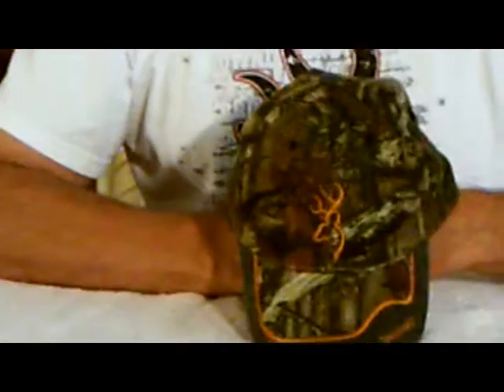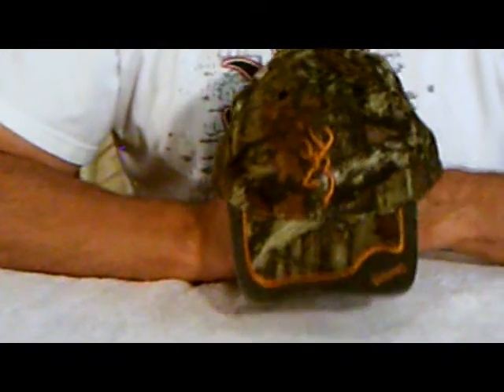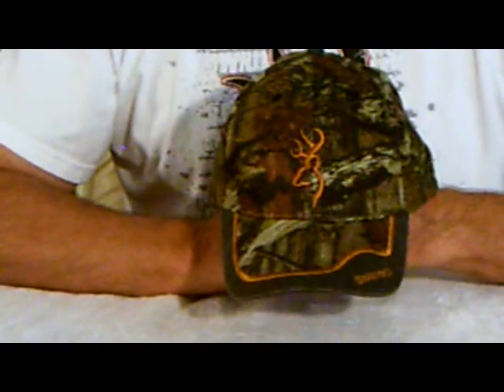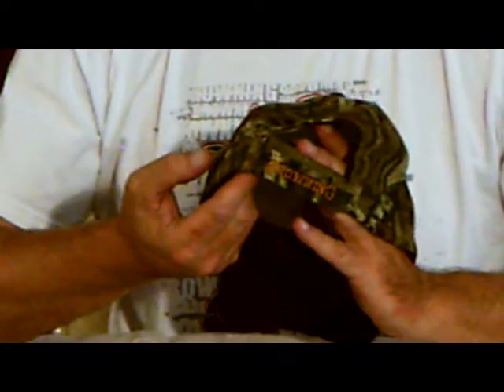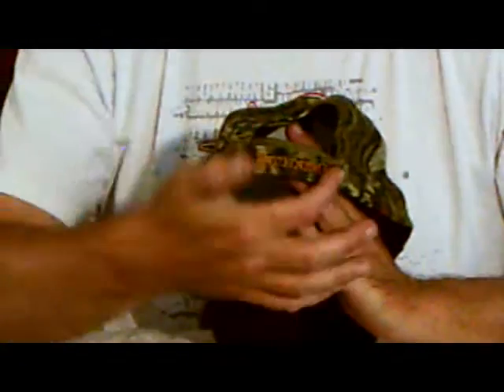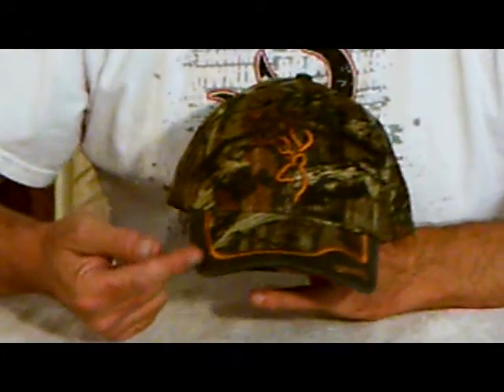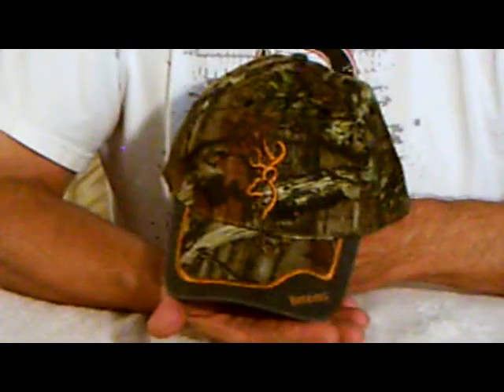Ball Cap Browning Eastfork with MOBUINF Camo Pattern Hat Review